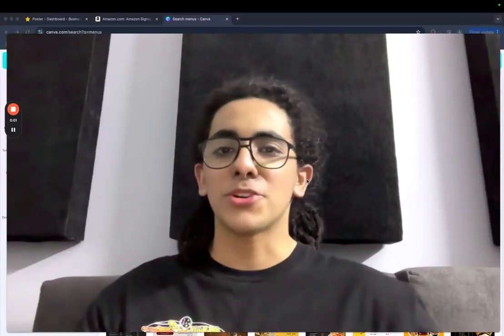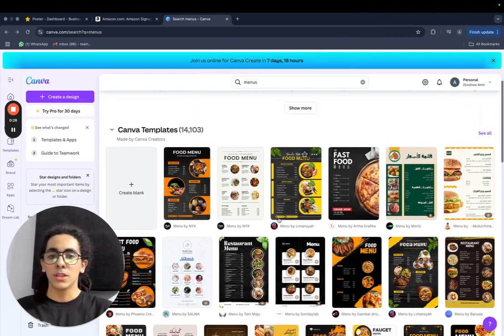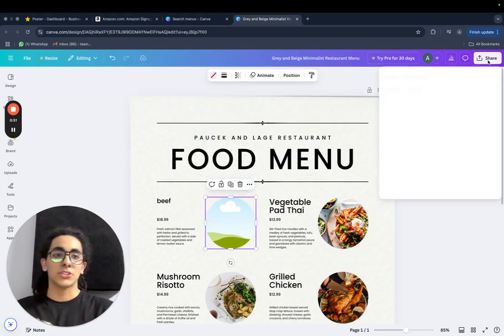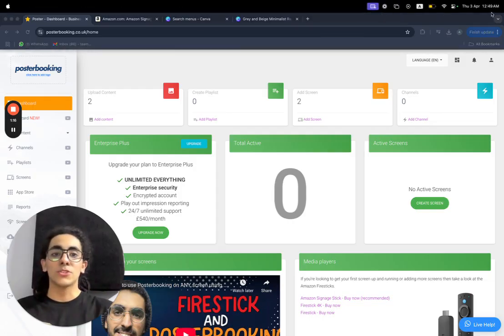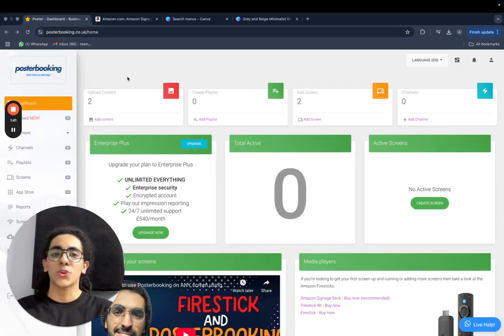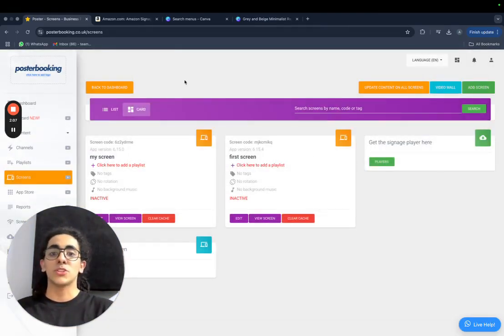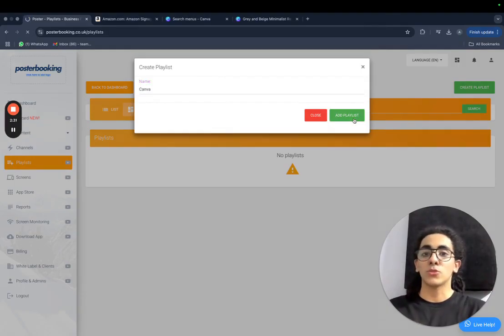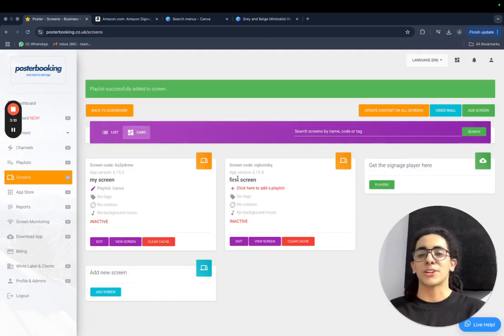Turn Any TV into a Free Digital Menu Board in Minutes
If you're looking for the best free digital signage solution, you need to check out PosterBooking! I've tried multiple platforms, but nothing comes close to how easy, fast, and affordable this is. Whether you're running a restaurant, retail store, gym, or office, PosterBooking lets you turn any screen into a dynamic advertising display—no expensive hardware, no hidden fees.

With PosterBooking, you can schedule content, create video loops, photo loops, slideshows, and even display live websites or real-time Google Slides. It works seamlessly with any media player if the screen is not smart making setup incredibly simple. Perfect for menus, promotions, social media feeds, or even internal office updates—this is next-level signage without the hassle.